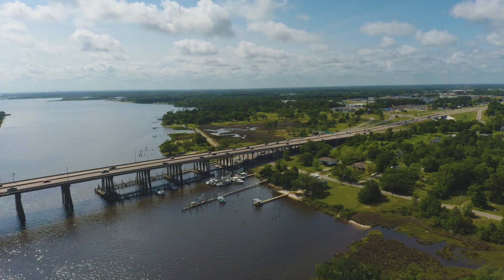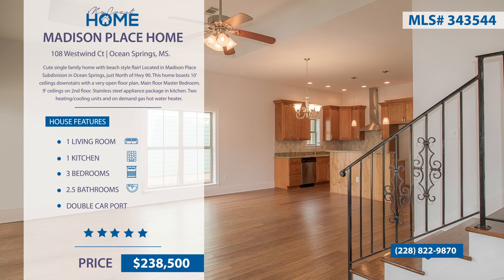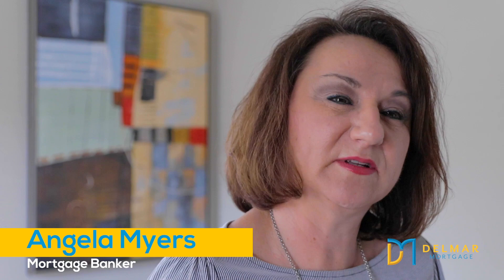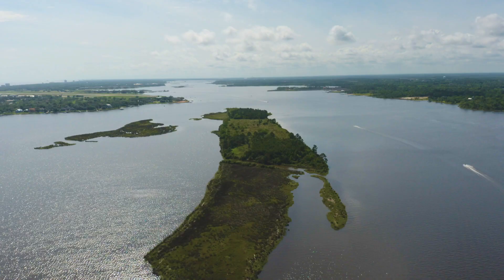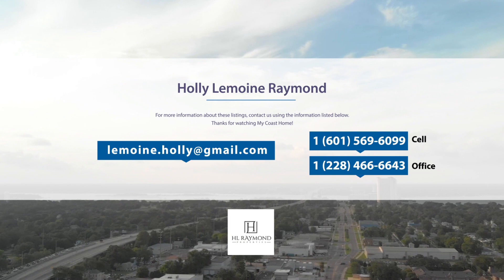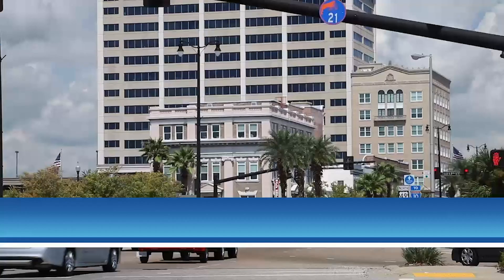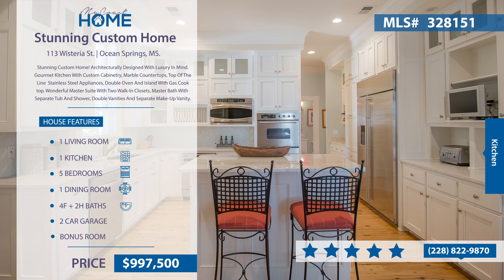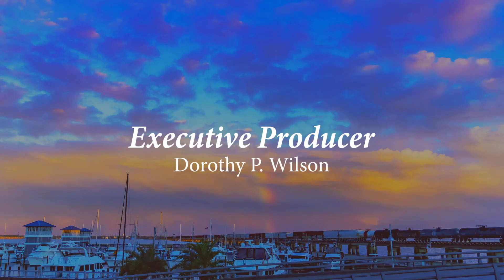My Coast Home - Episode 6 (D'Iberville)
Welcome to My Coast Home TV!
Discover the best places to live and see the most exciting home real estate listings available on the weekly MyCoastHome.tv show.

In this episode, we talk with Brittany Ridgway and find out what she loves about living in Coastal Mississippi. We'll also tour around the city of D'Iberville!

More info | MyCoastHome.tv
My Coast Home is a weekly online TV show that showcases everything wonderful about living on the Mississippi Gulf Coast. It highlights places to visit, things to do and homes to tour. Each week, viewers will tour 12 homes for sale now on the Coast.

Reach an average of 61,000 viewers monthly on YouTube, Facebook and MyCoastHome.tv!